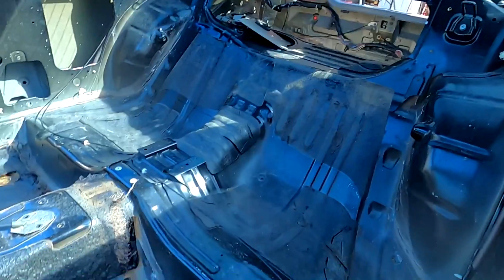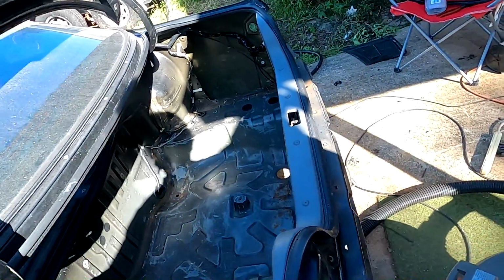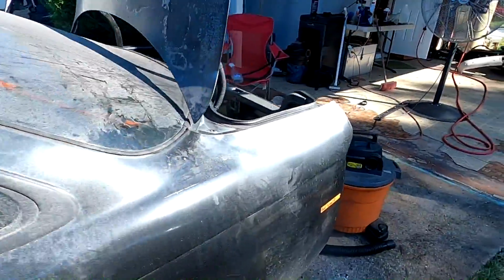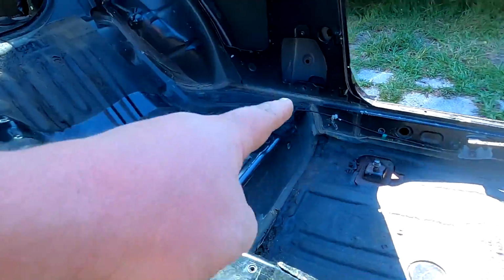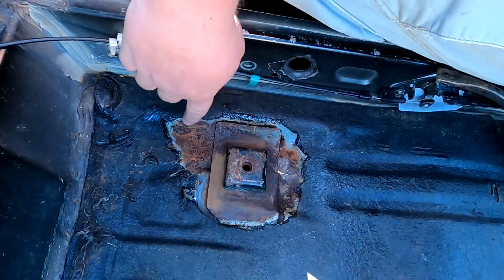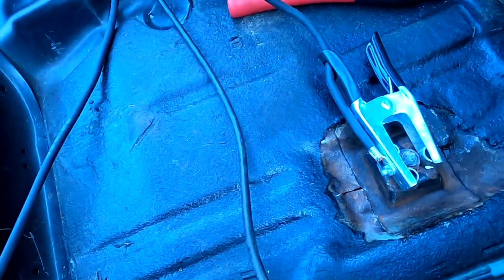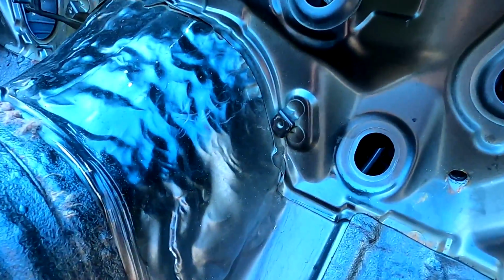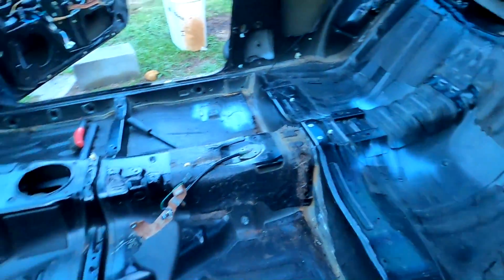Preparing the s14 for interior! | S14 BUILD 17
If you know anyone who enjoys the schassis and would be interested in my content please tell them to check out the channel! Thanks!

Getting the s14 kouki 240sx completely clean inside and treating some surface rust. Almost time for interior!

Hobart 140 mig welder